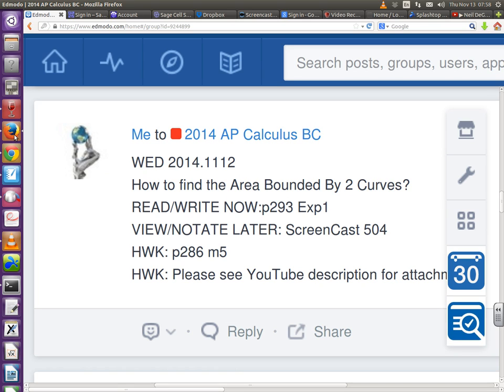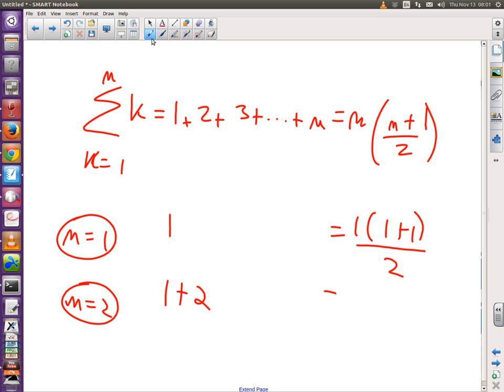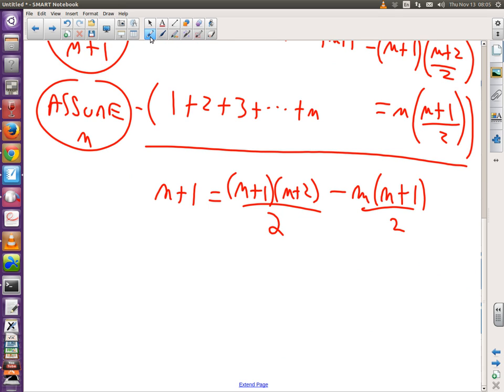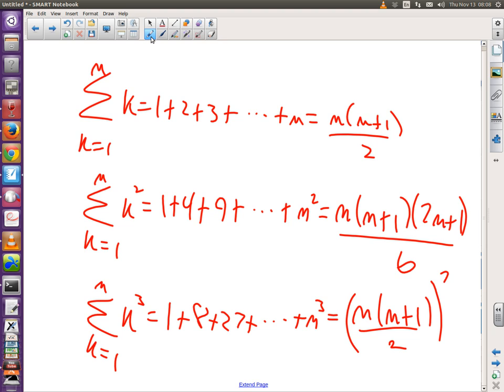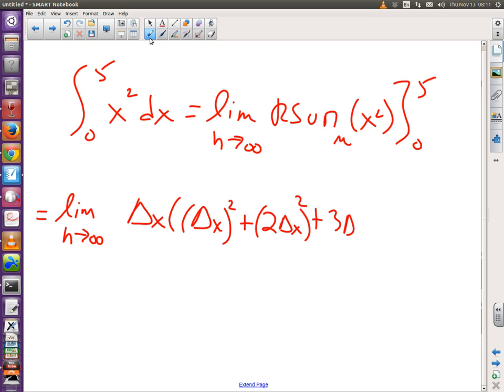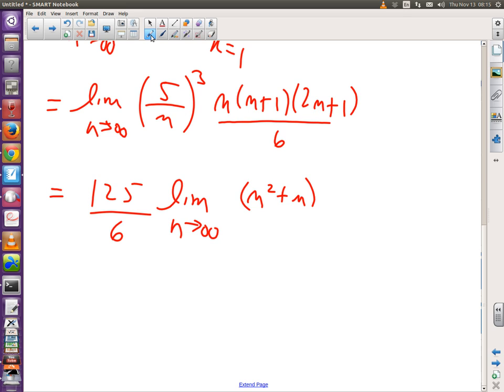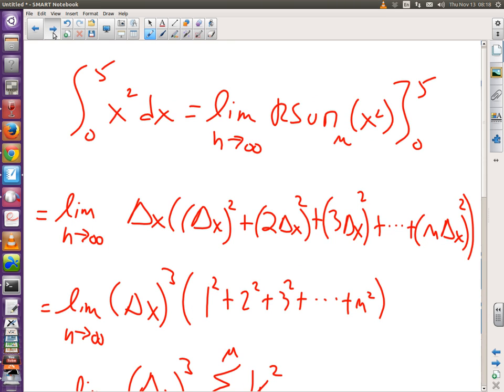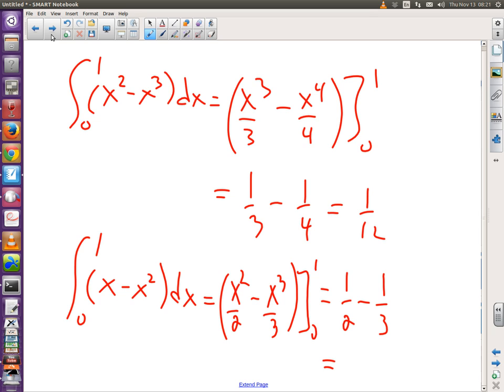AP Calculus AB & BC 504: How do we find the area between 2 curves?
We revisited the idea of finding area without an AntiDerivative. We evaluated Riemann Sums as Infinite Series instead! To find area between curves, we found the area bounded by each curve and the X-Axis separately and then subtracted the smaller area from the larger!